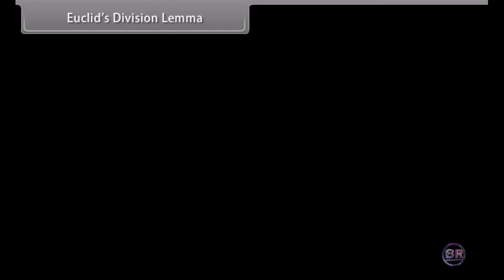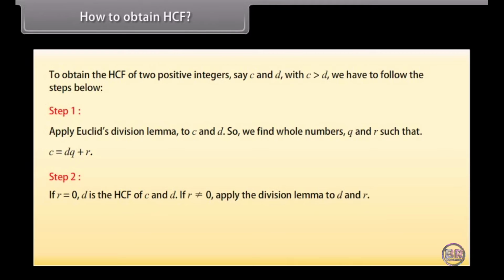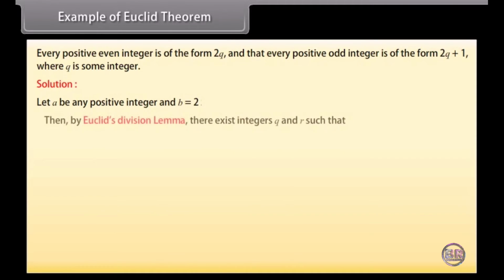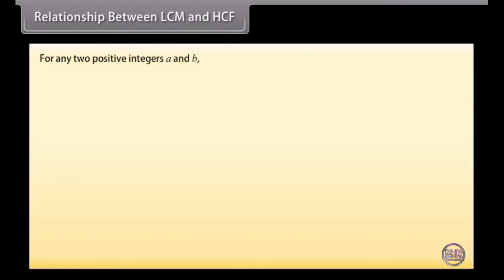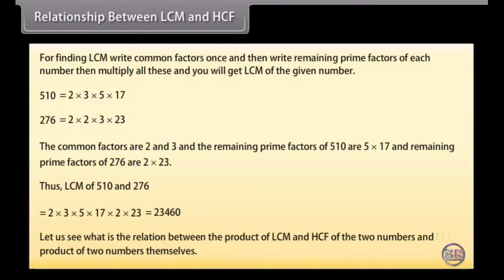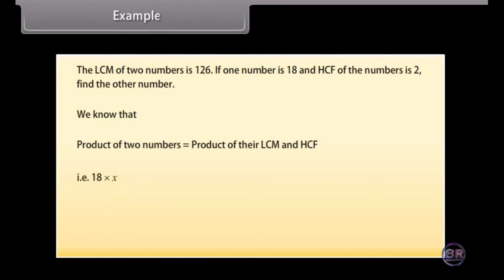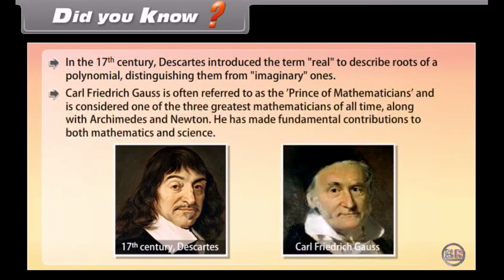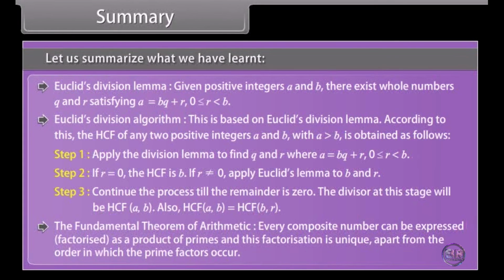Real Numbers Class 10 | Concept of Euclid's Division Lemma | HCF and LCM | English Medium | Part-1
In this video, you learn the concept of Euclid's Division Lemma, the Fundamental Theorem of Arithmetic, and You also learn how to solve questions by the prime factorization method. This is the first chapter of class 10th ( Mathematics). This is animated content. I hope you like it.
This video covers your first two exercises of NCERT CBSE Class 10th Maths Exercises 1.1 and 1.2.

1. Euclid's Division Lemma
2. Fundamental Theorem of Arithmetic
3. How to obtain HCF by Euclid Division Lemma
4. Example of Euclid Division Lemma
5.  Example of HCF
6. Relationship between HCF and LCM
7. Examples of HCF and LCM

Real Numbers Class 10|Proofs of irrationality|Rational and Irrational Numbers|English Medium|Part-2

I am very active on Social Media. To get the latest updates Follow now.